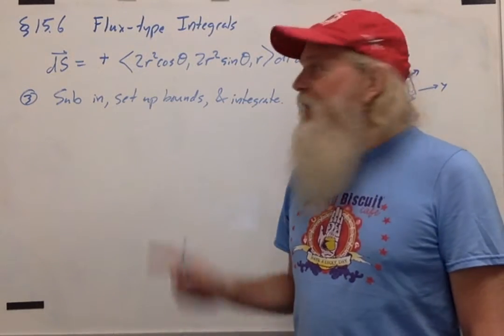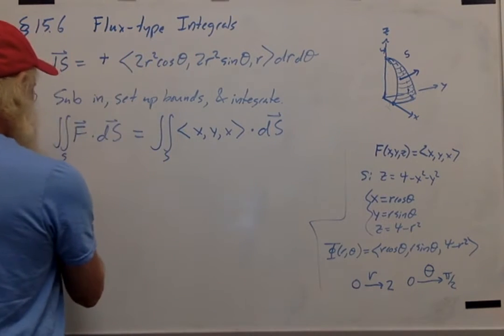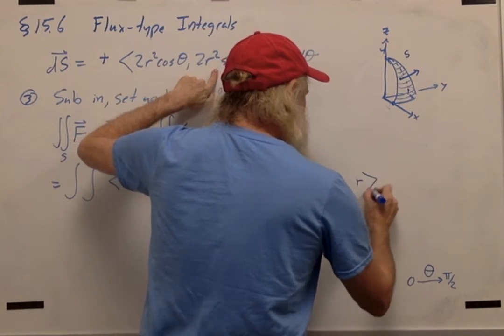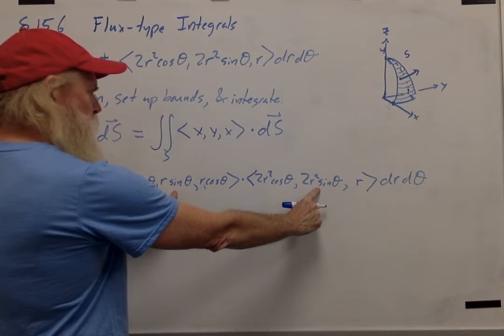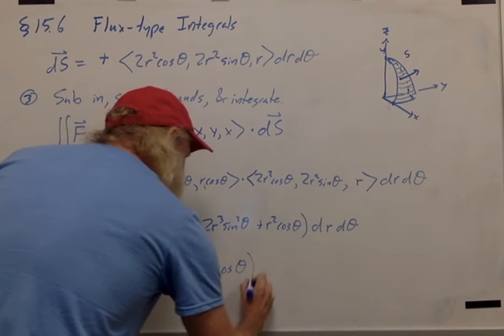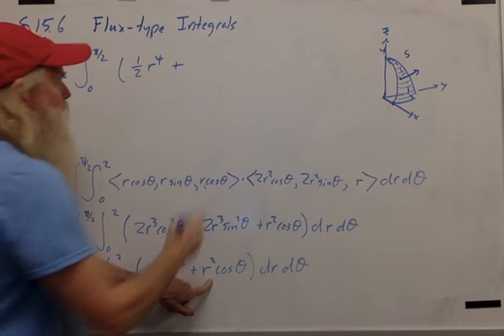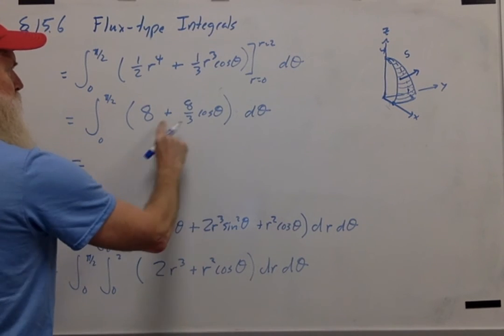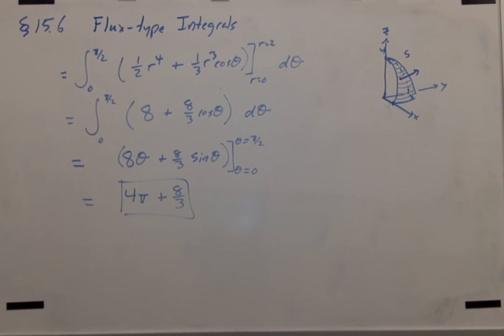2415 Sec 15 6 Video 8b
Flux-type Integral Example 1, Part 2